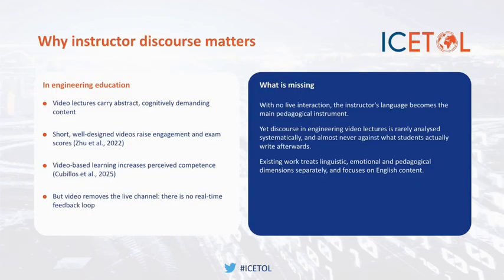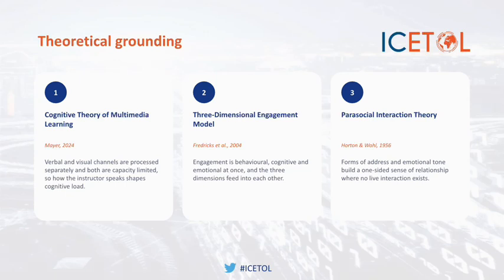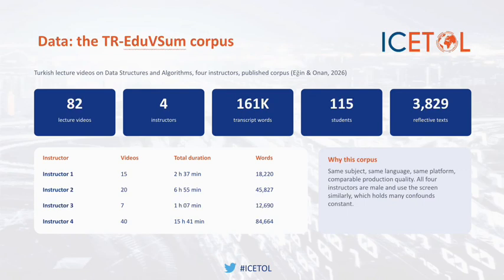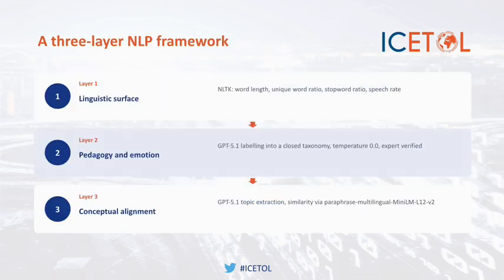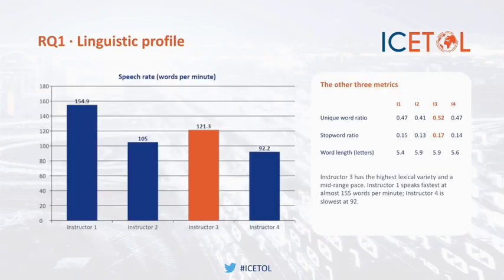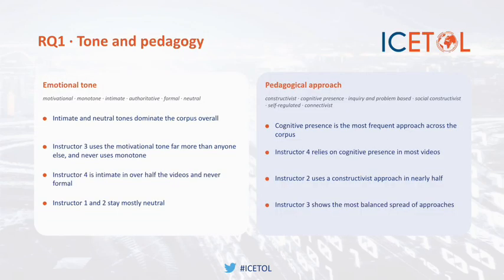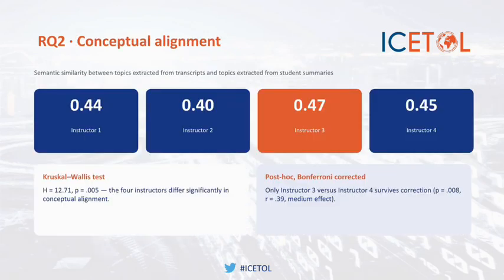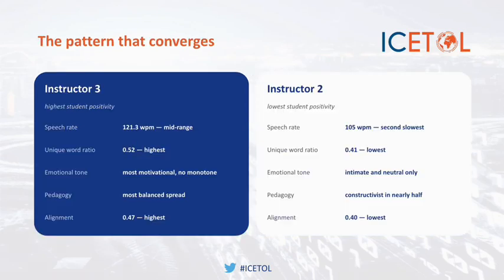677 A Multi Dimensional NLP Analysis of Instructional Discourse and Student Reflections in Video Lec